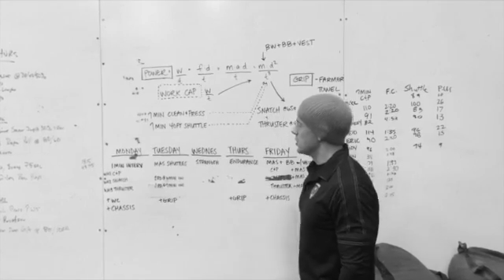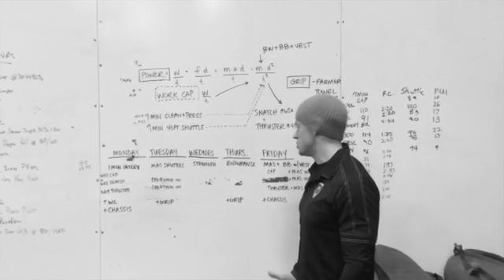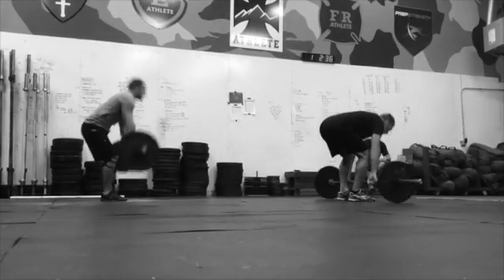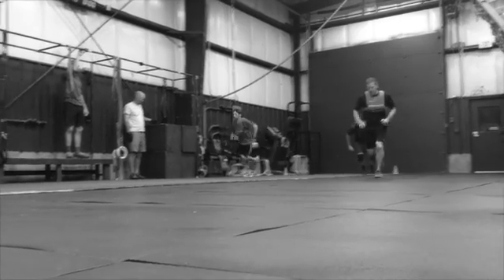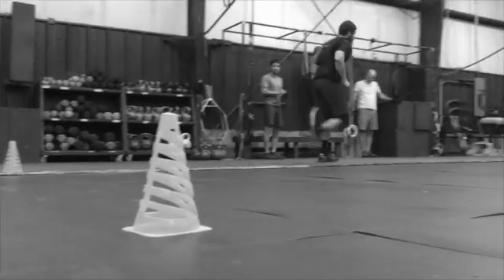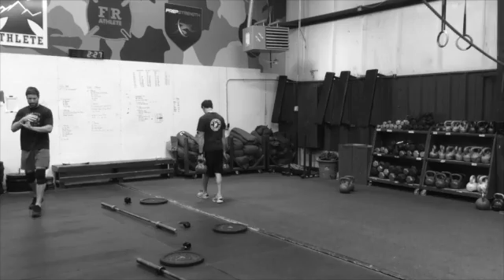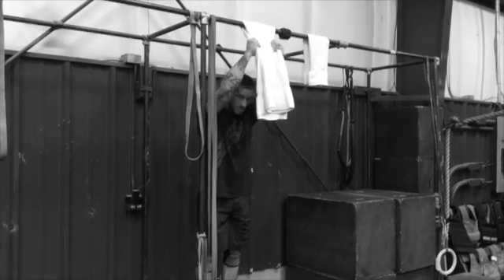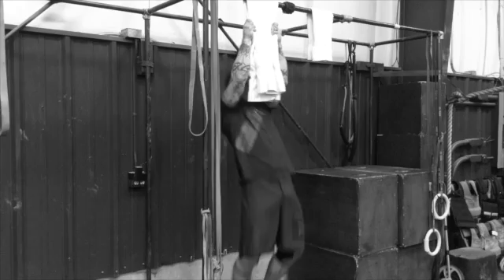Work Capacity Cycle 09NOV-18DEC - Power-Based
This video is about Work Capacity Cycle 09NOV-18DEC - Power-Based